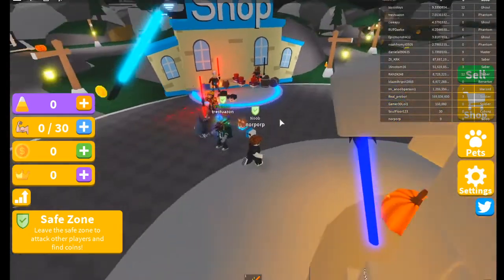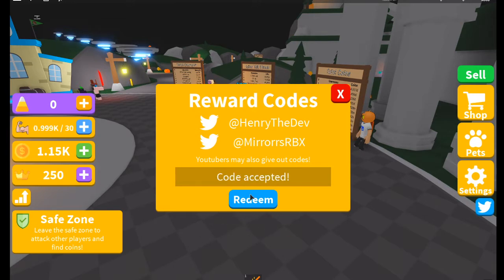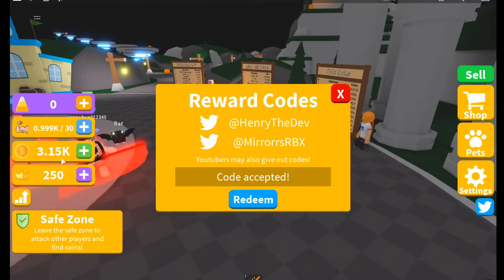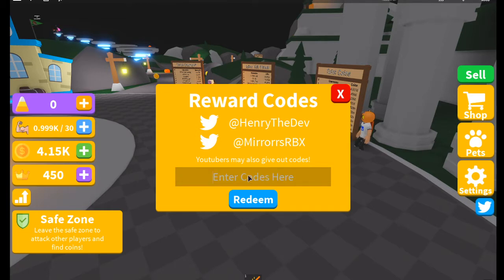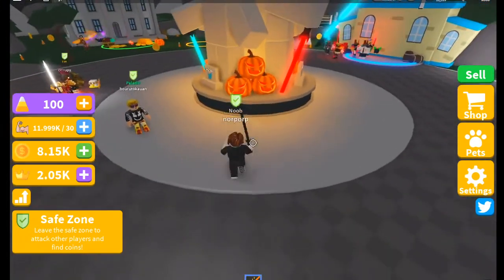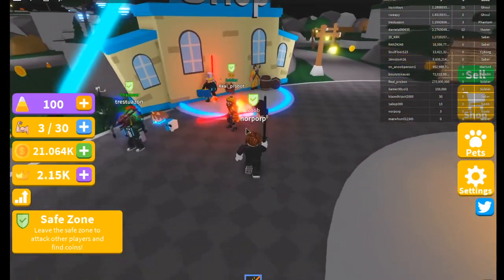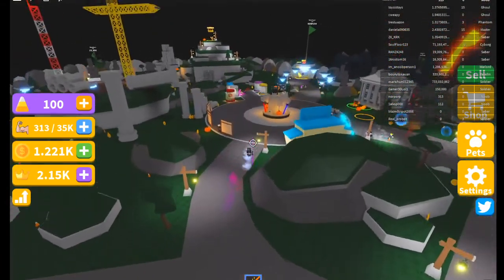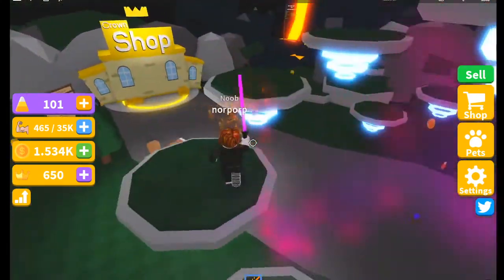*NEW* SABER SIMULATOR CODES! *HALLOWEEN 2019* [Roblox]